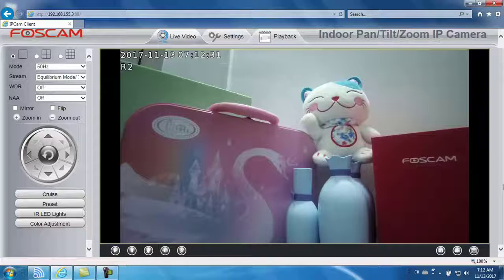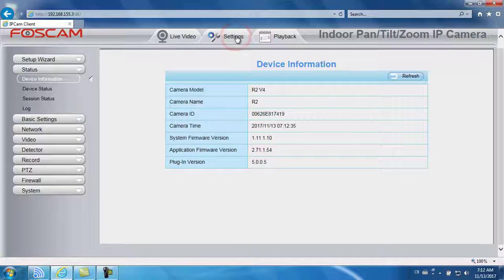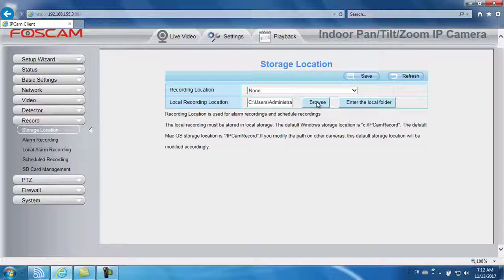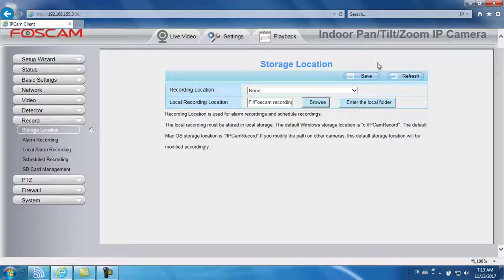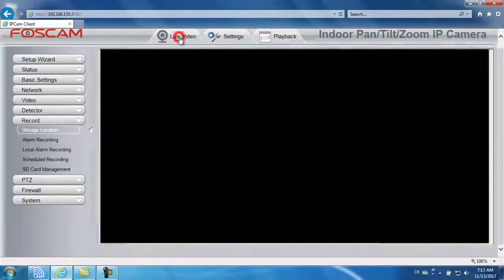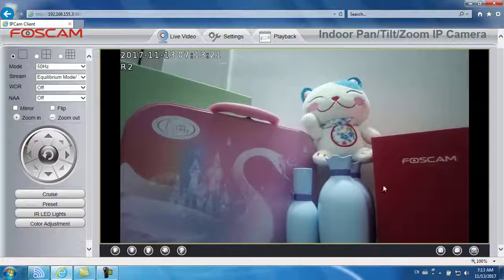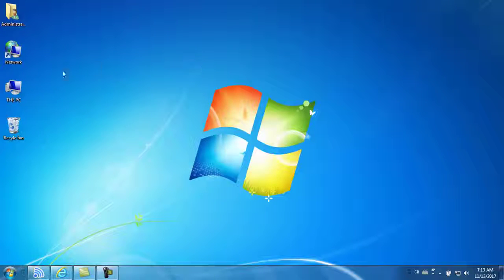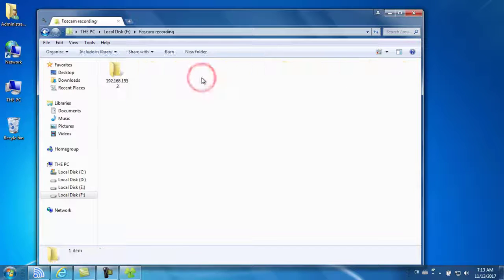How to save manual recording on PC - Foscam